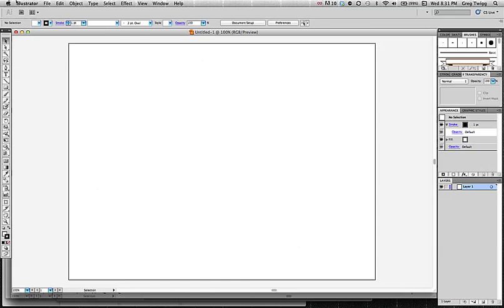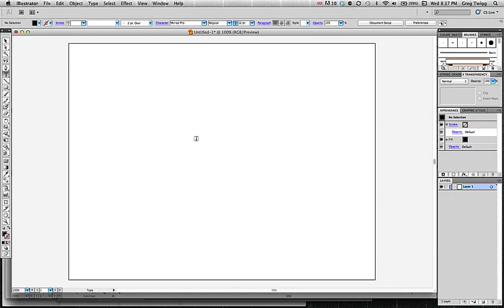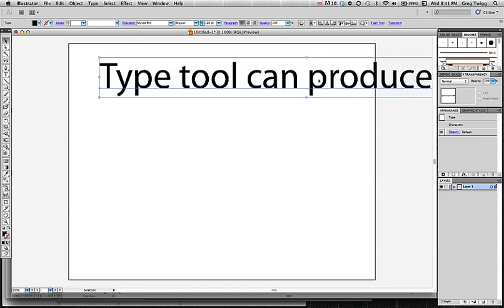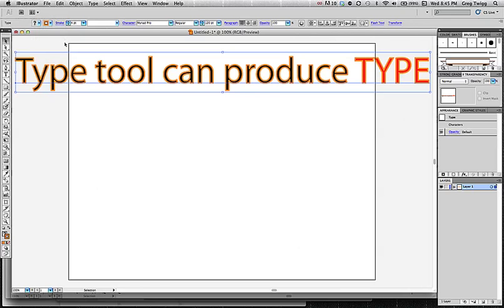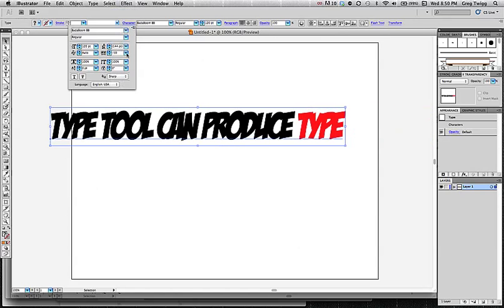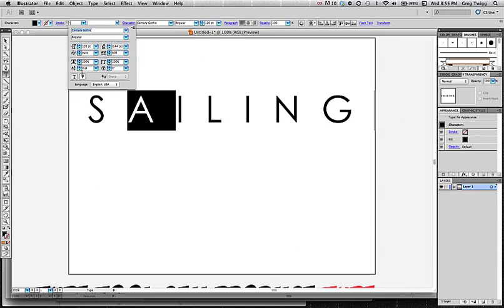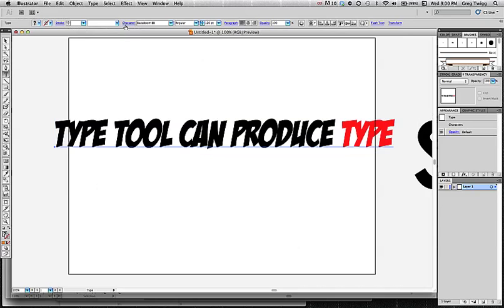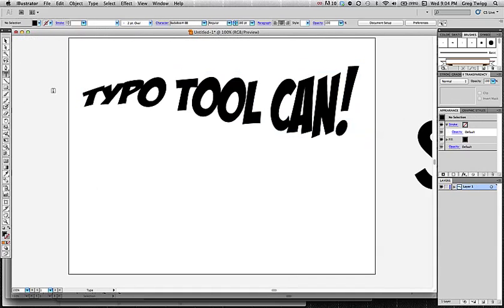04-04 Type Basics